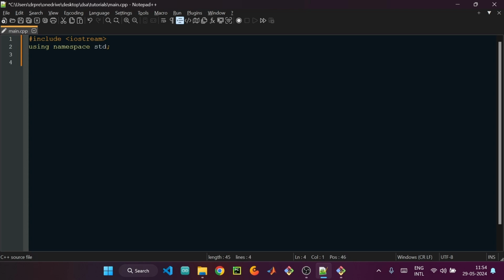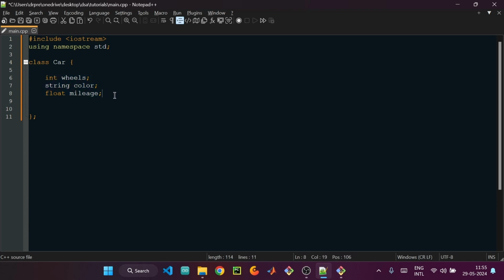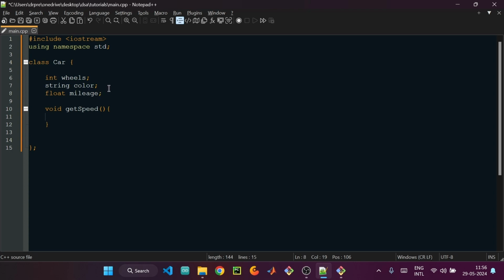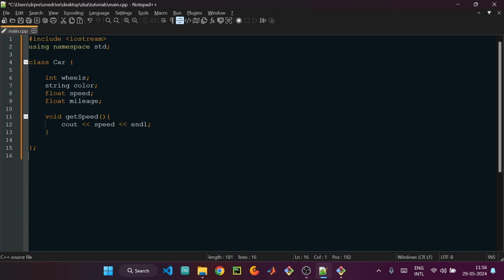Object Oriented Programming in C++ Part 2 (Classes and Objects)